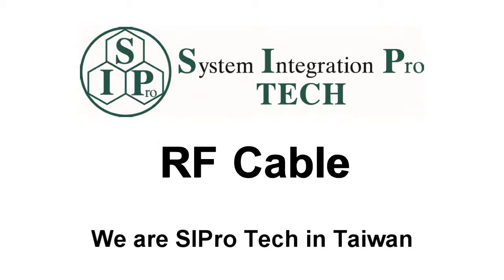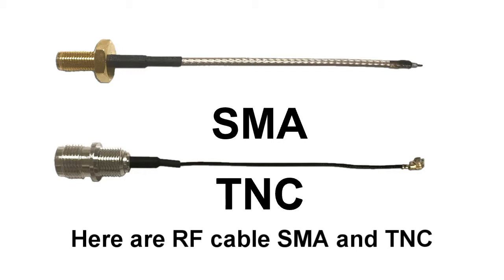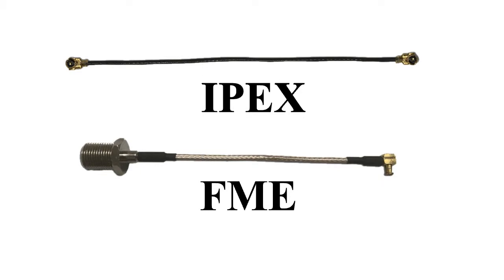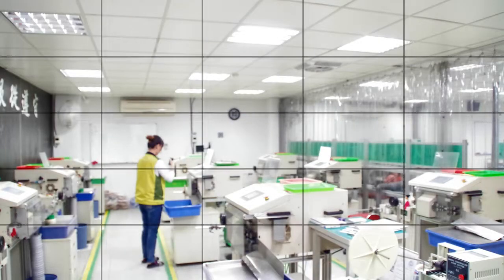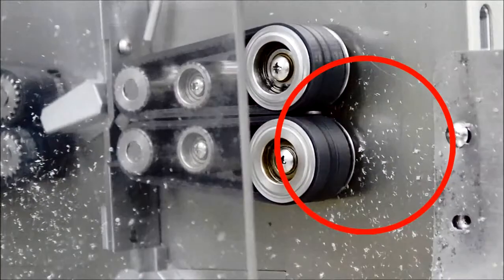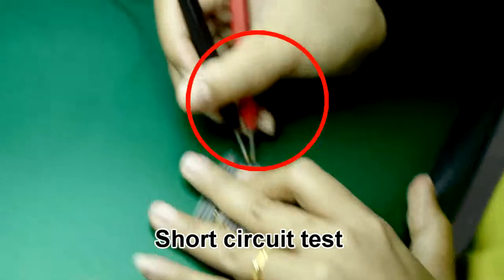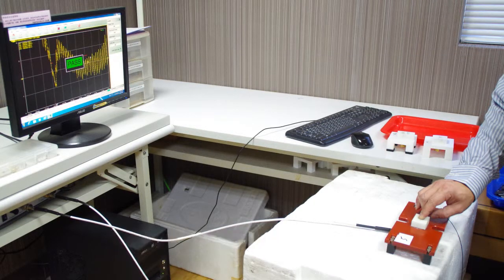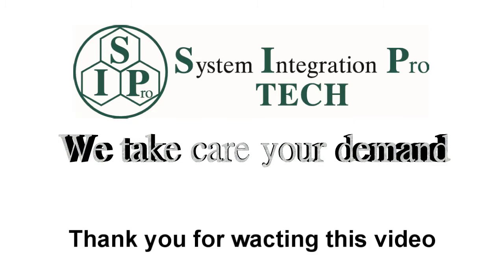SIPro Tech-RF cable (TNC, FME, SMA, IPEX)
SIPro supplies the high quality RF cable.(TNC, FME, SMA, IPEX)
RF Cables are for high-speed signal transmission. All of our RF cables can be customized with our professional technique and equipment.